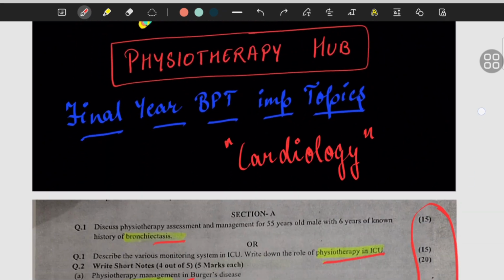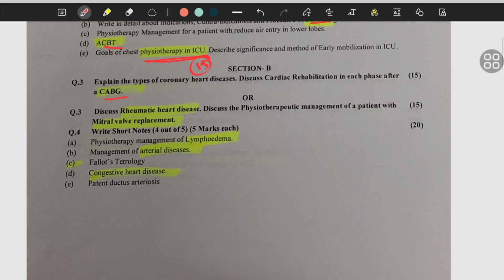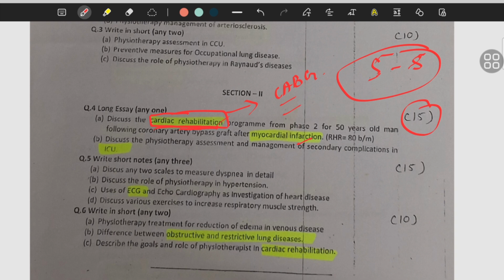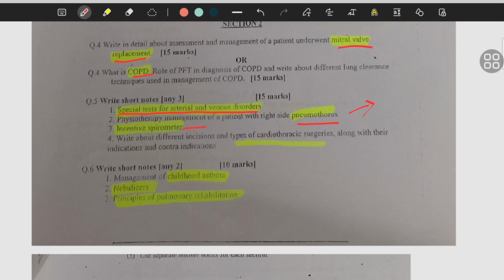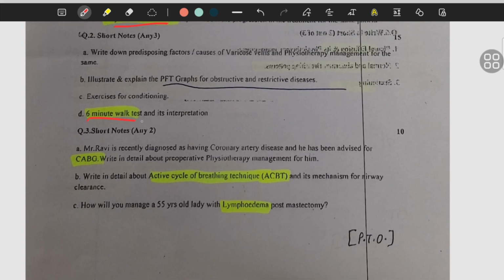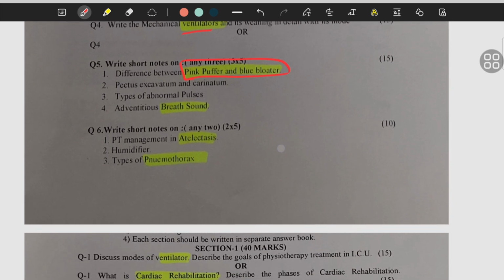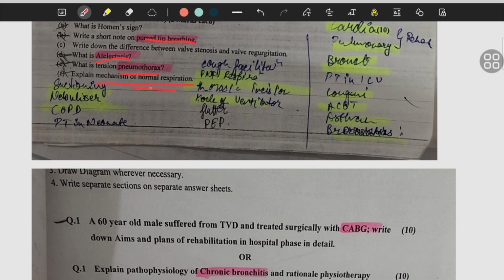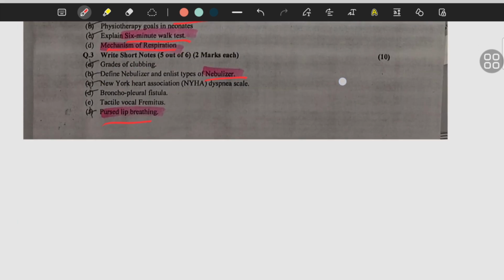Cardiology Important Topics & Questions | final year BPT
. SOCIAL MEDIA LINKS .

Hi! Thank you for not just watching my video, but also reading the description, and this segment too! I am Neha Singh, I'm in 2nd year  Bachelors of Physiotherapy (BPT).
I make videos on the channel about anything that interests me and helps you guys out, so let's learn and grow together.